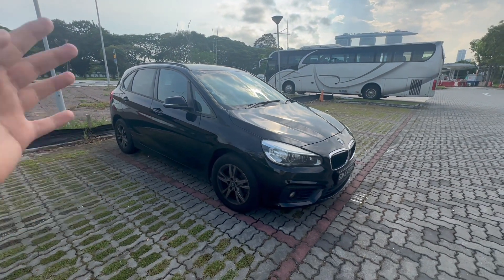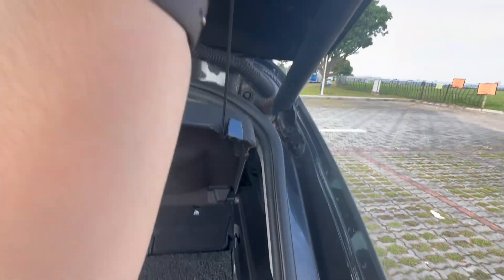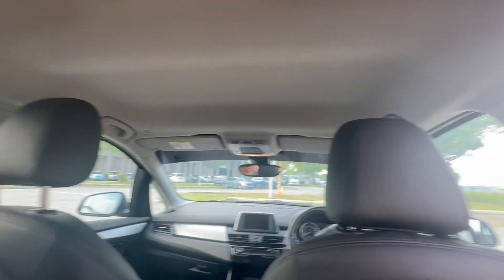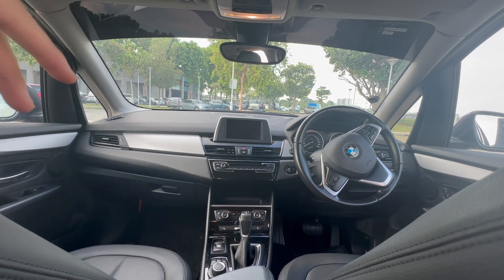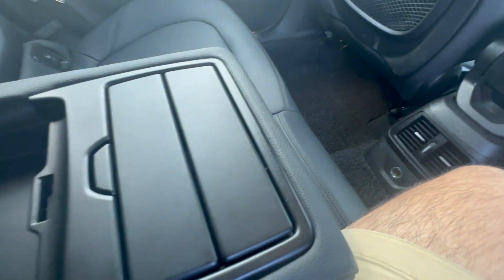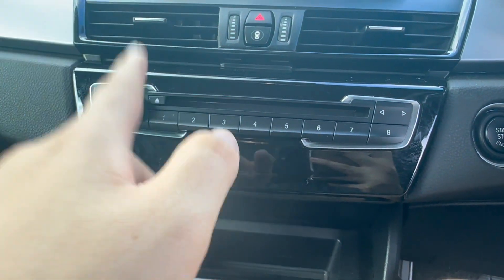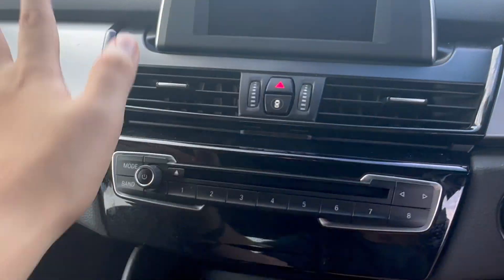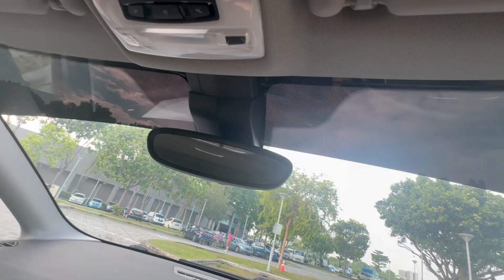Shariot BMW 218i AT Review (F45 Generation)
This is a review of the the compact version of the most luxurious 7-seater car, the BMW 218i AT.  An alternative solution for people who prefer a shorter wheelbase 216i.

Category: Shariot Premium
Location: 117 Bedok Reservoir

If you enjoy the video don’t forget to click on the subscribe button to see more video like this plus click on the bell icon below so that you know went my video is live.

DB